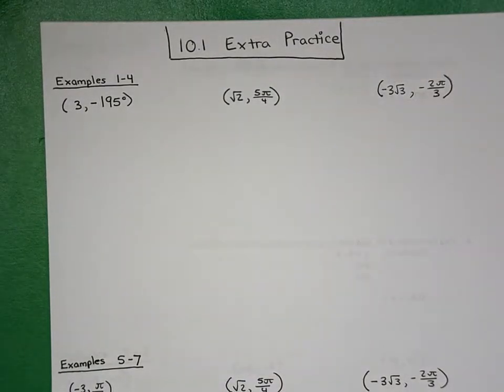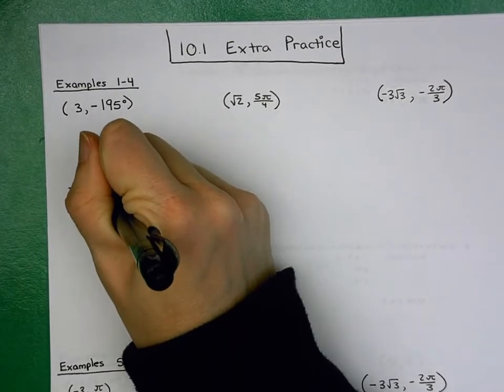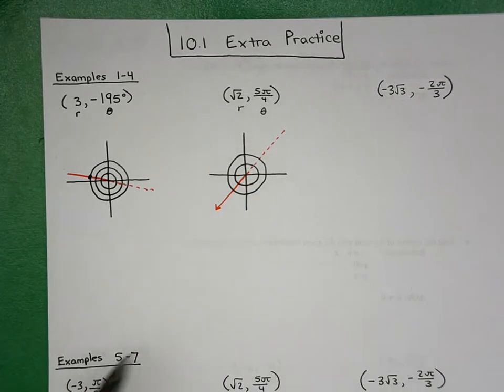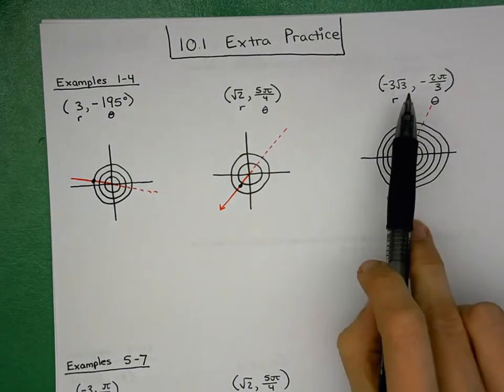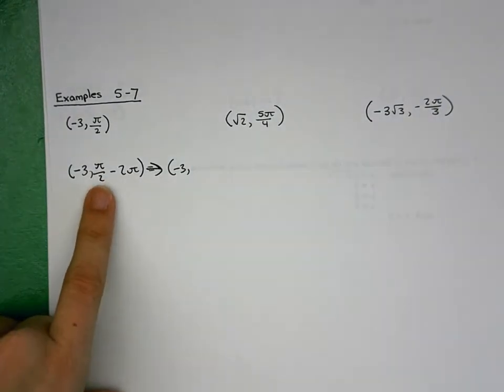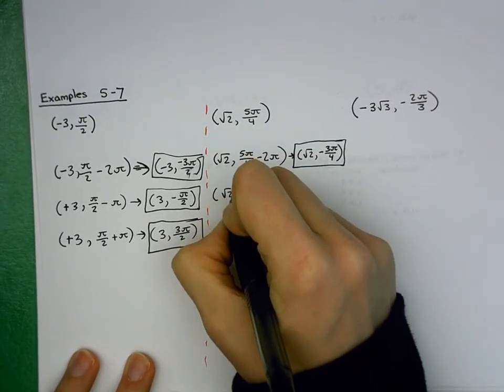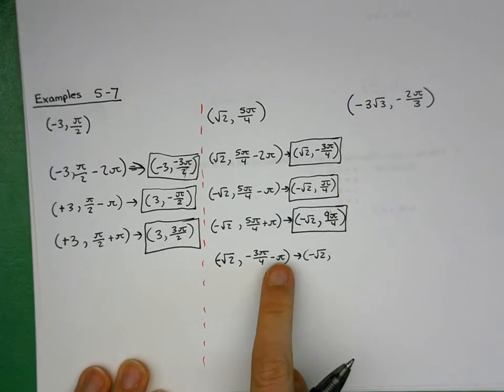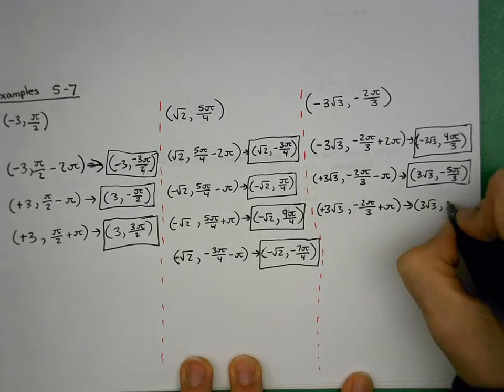10.1 Extra Practice Examples 1-7